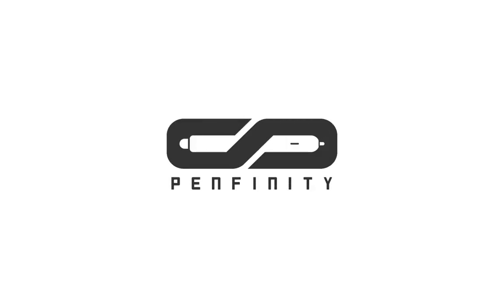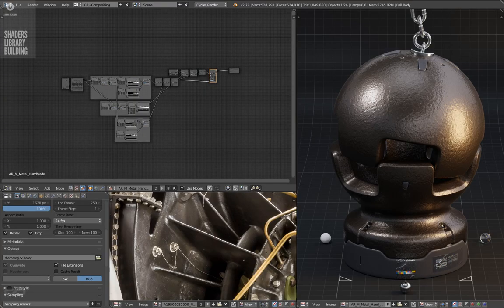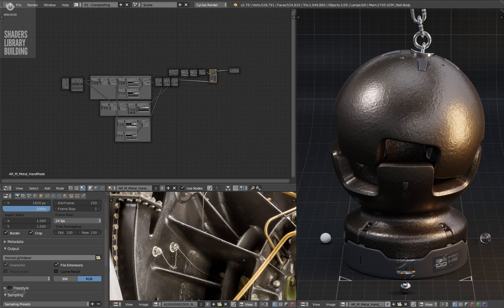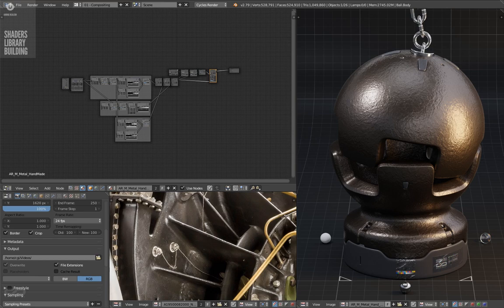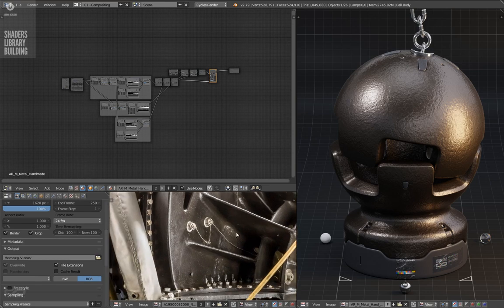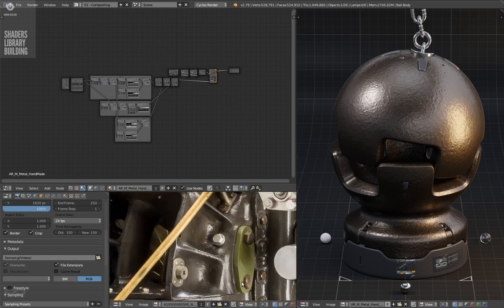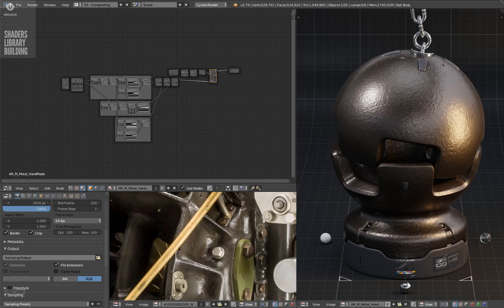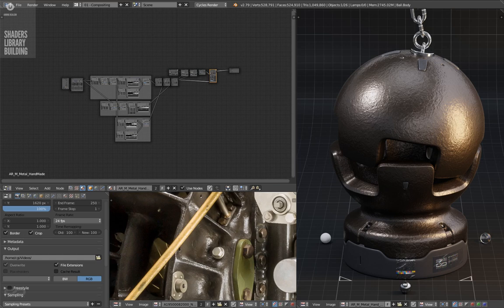AR017 - Shaders Library Building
I'm currently building my shader library for the next year and I will live stream some of them every Thursday. More info tomorrow.

Penfinity